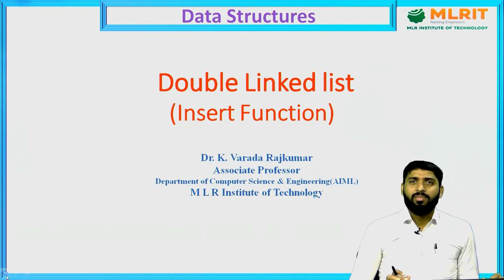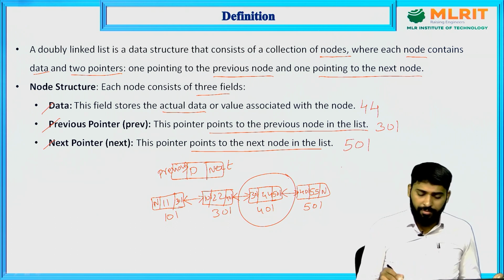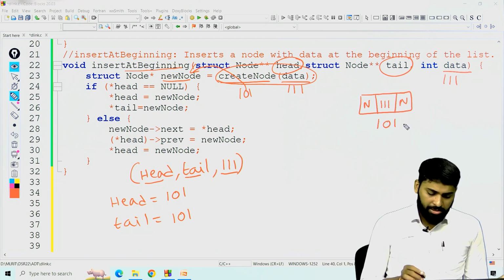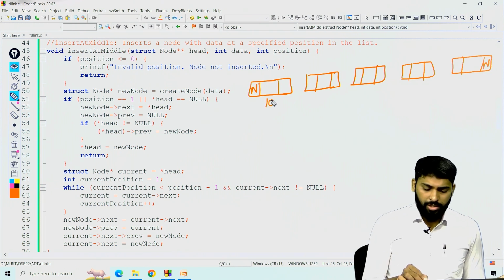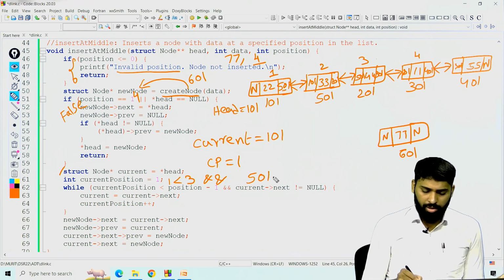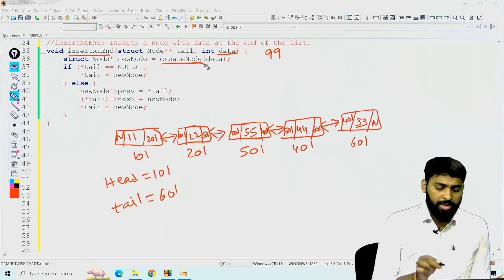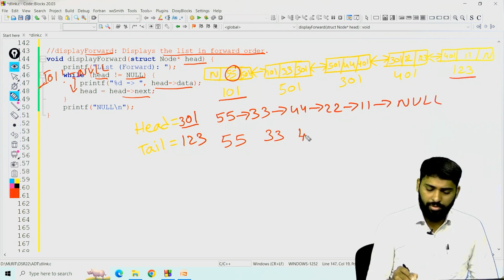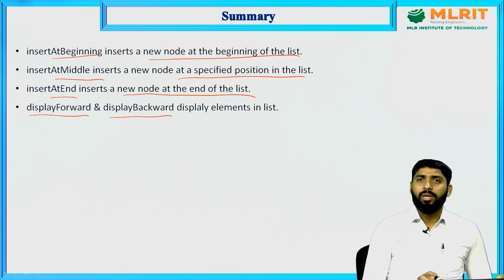LEC 18|Data Structures| Insertion in Double Linked List By Dr.K.Varada Rajkumar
LEC 18|Data Structures| Implementation of Single Linked List By Dr.K.Varada Rajkumar
Associate Professor,
Hyderabad.